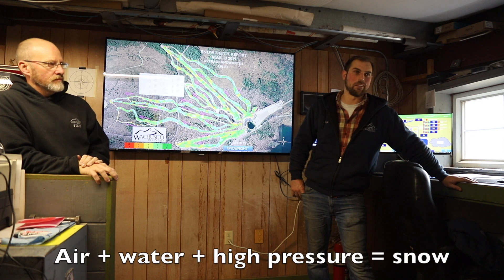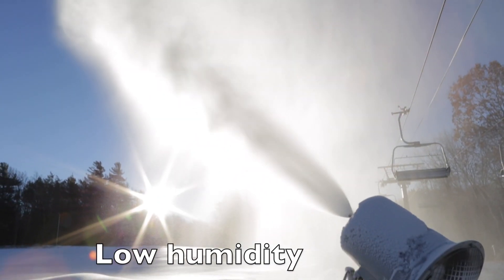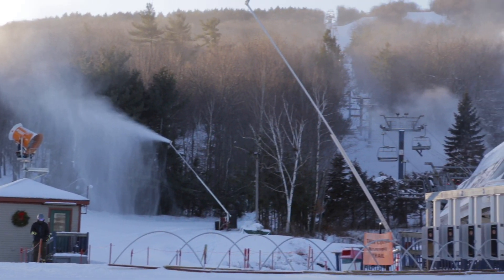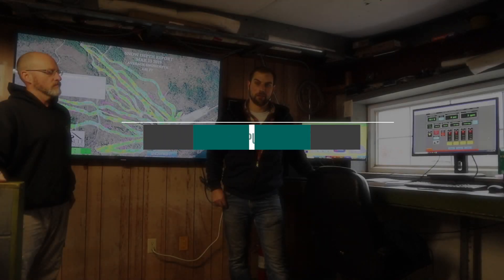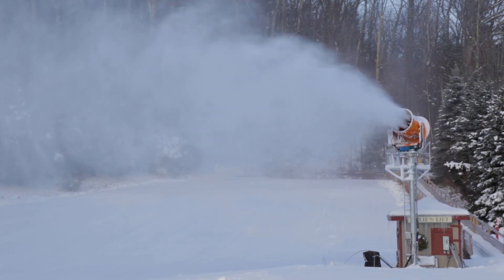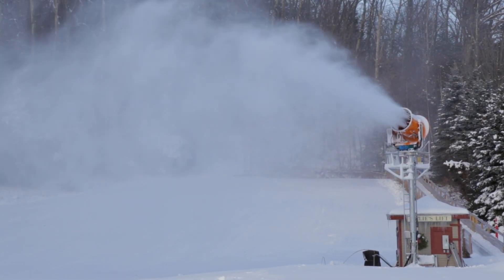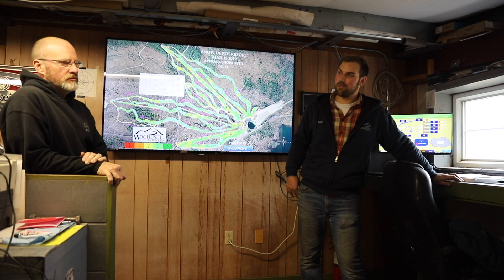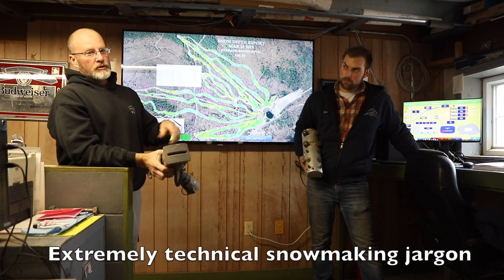Snowmaking 101 at Wachusett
We get asked a lot: "When will you start making snow?" and we always answer: "as soon as it's cold enough!" Check out an inside look on what it takes to make snow on the mountain!